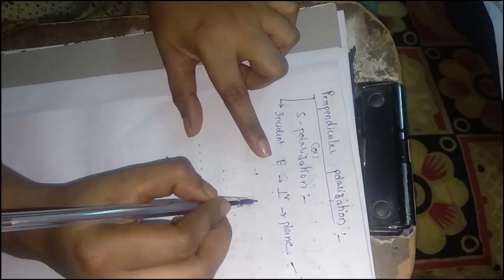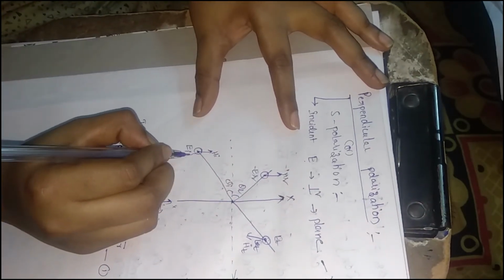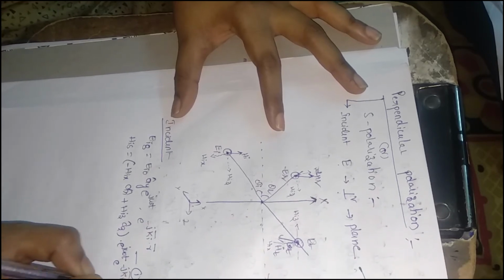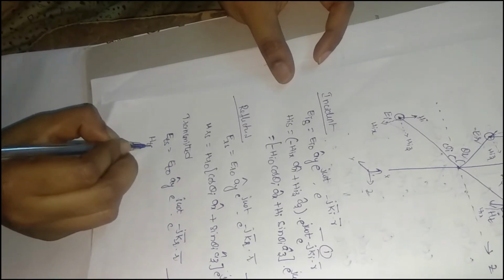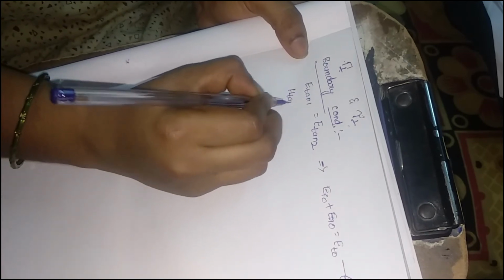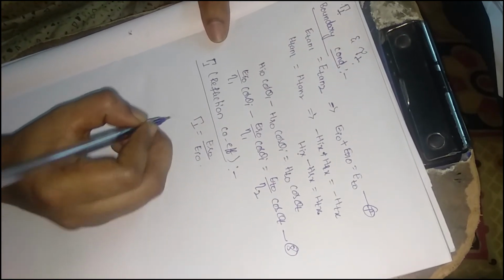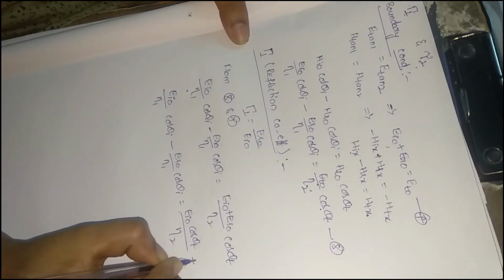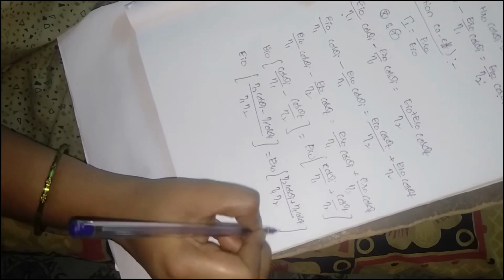oblique incidence--- Perpendicular polarization